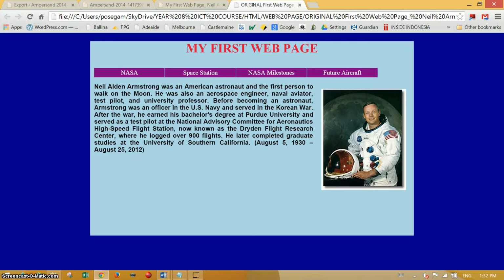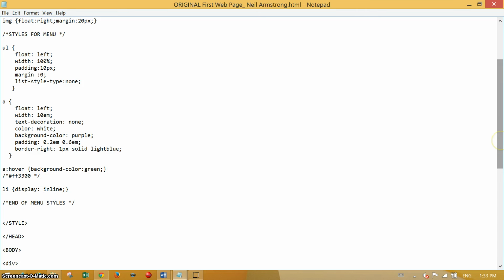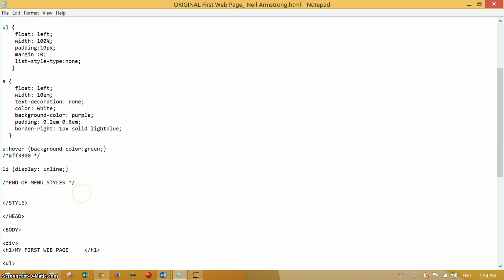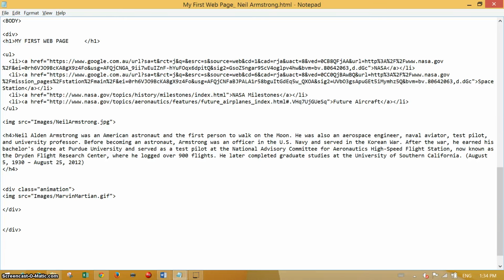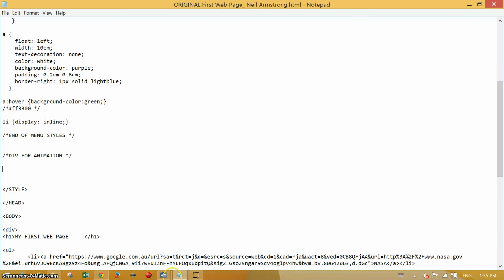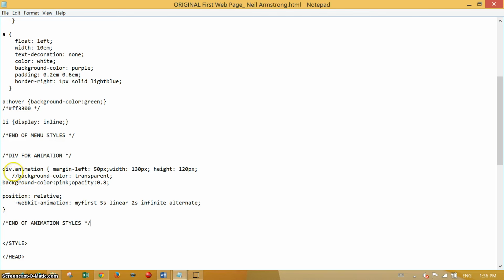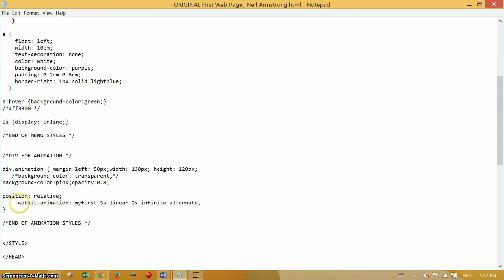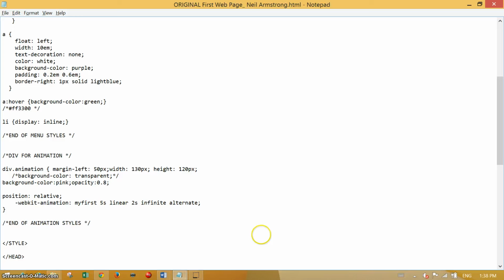7 Creating an Animated Div